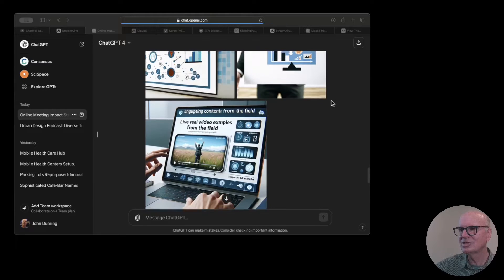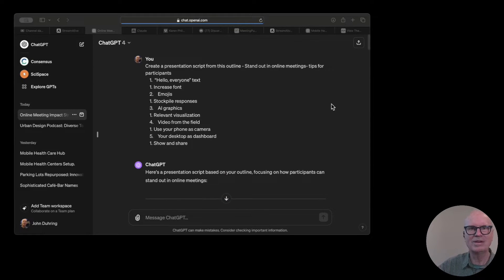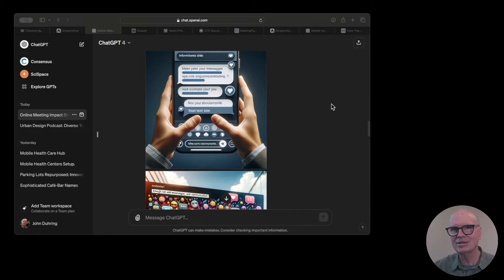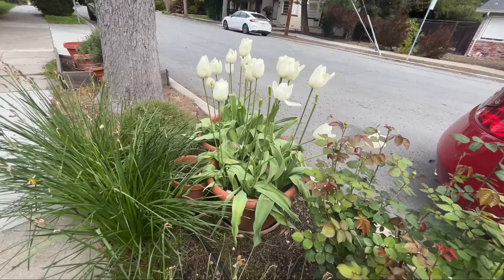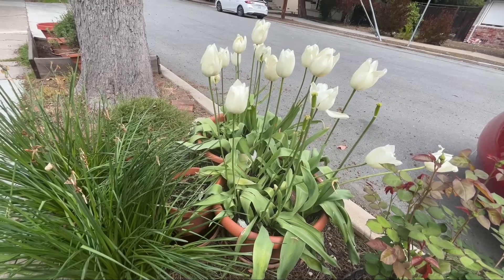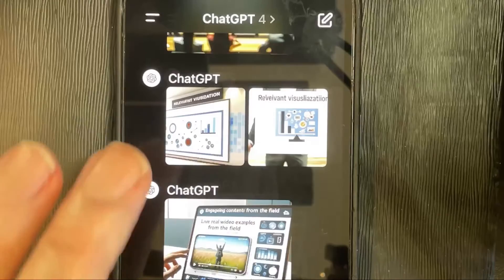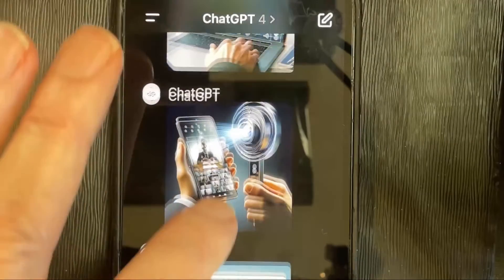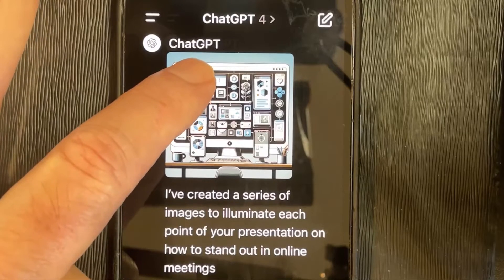How to Shine in Online Meetings Without Saying a Word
Ever found yourself in an online meeting, blending into the background because you're not speaking up? You're not alone! But guess what? There's more than one way to make your presence felt and contribute effectively, even without uttering a single word. In this video, we dive into some innovative and visually engaging methods to participate actively in any virtual gathering. Inspired by a detailed conversation with ChatGPT, we explore the untapped potential of digital tools right at your fingertips.

What's Inside:

💬 Text as a Tool: Discover how just a bit of on-screen text can introduce your perspective to others in the meeting, setting the stage for your virtual presence.
😊 Emojis for Expression: Learn how emojis can be a game-changer in conveying your reactions, acknowledgments, or just a touch of personality, making communication vibrant and lively.
📚 Stockpile Graphic Messages: We'll show you why having a library of emojis and graphics ready can help you respond fittingly to any discussion point, making every interaction count.
📱 Your Phone's Camera - A Hidden Gem: See the world through your lens! From sharing a glimpse of your day to presenting items on your desk, your smartphone camera is a powerful tool for storytelling.
🖥️ Your Desktop - A Window to Your World: Unveil how your desktop setup can signal your working environment to others, offering a peek into your organizational skills and resources.
Whether it's through a strategic use of text, the playful engagement of emojis, or the creative use of your phone's camera and desktop, this video guides you on making a significant impact. So, sit back, hit play, and get ready to transform your passive participation into a visually compelling presence that's hard to ignore.